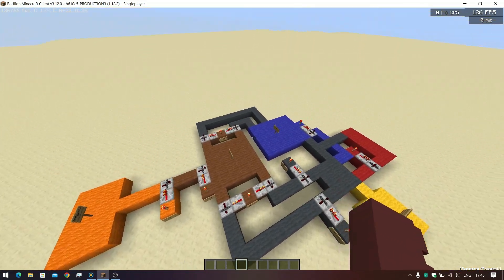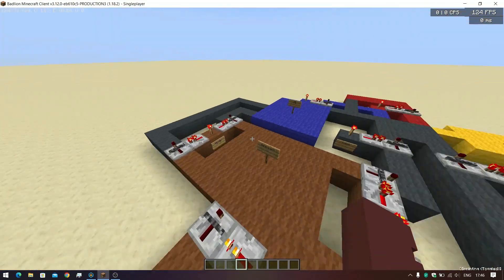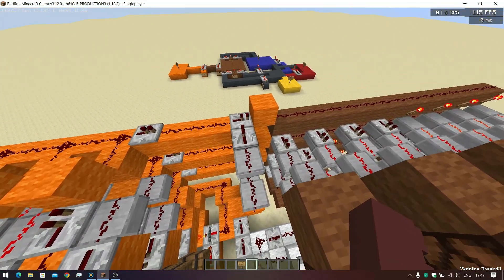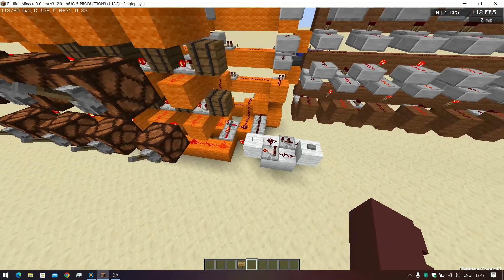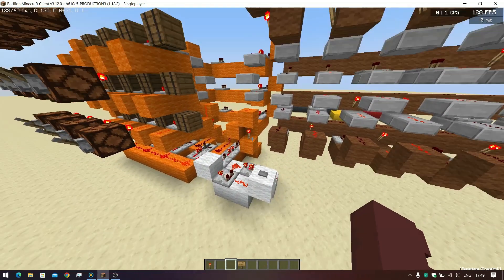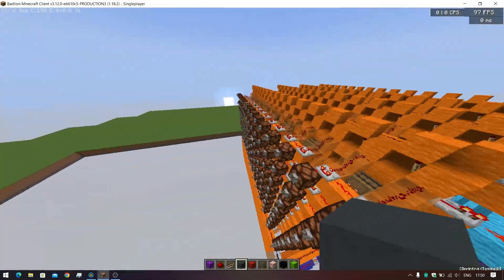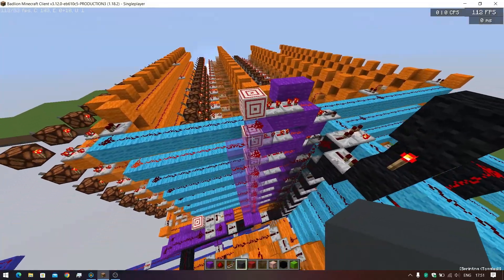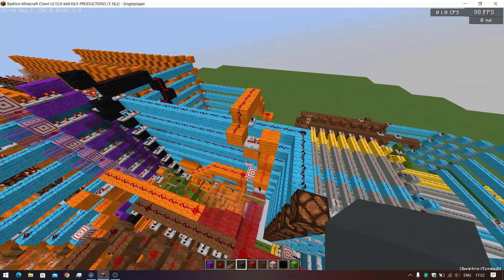Minecraft Redstone (part 3): CPU Pipelining Explained (Fetch, Decode, Execute, Writeback)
Hey there! In this video, I will explain and show you how to pipeline a CPU, what is CPU pipelining, and why it may be useful. If you don't get it, CPU pipelining is usually used for sending data/input at the perfect timing, less bugs, syncronizing your CPU, which might also help with a faster clock.

Fetch - Get data from Program Memory
Decode - Put fetched data into Control Unit
Execute - Execute an instruction to do the operation; applies to all instructions, even pointers, HLT, RAM-related, Registers-related, I/O-related, and so on.
Writeback - Connect the output of a memory device (e.g. RAM and Registers) back to ALU.

0:00 - Intro
0:28 - Fetch, decode, execute, writeback
2:09 - How instruction pipeline might be useful (Example)
4:29 - Demonstration on a CPU (Single Instruction Single Data)
6:44 - Outro

Meet me on ORE (ip: mc.openredstone.org, java 1.18.2, IGN: 75rx)